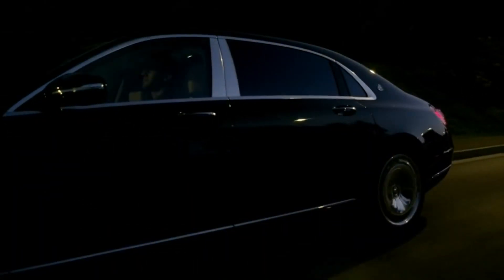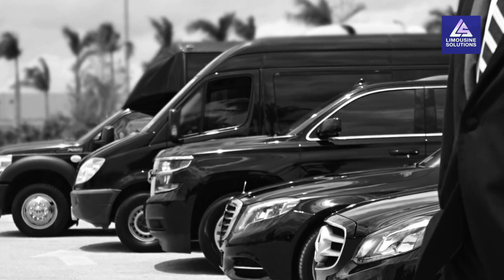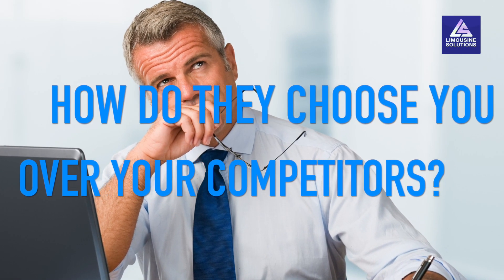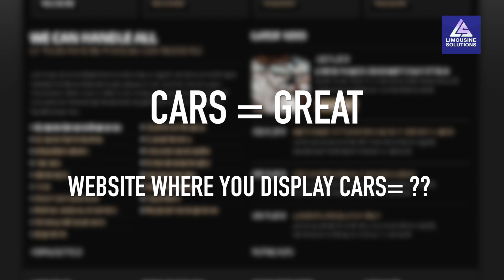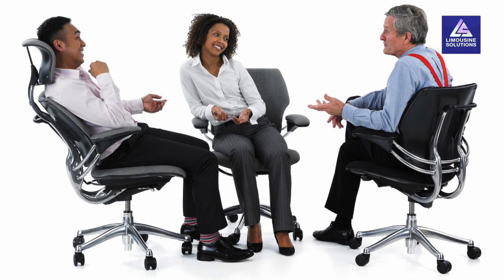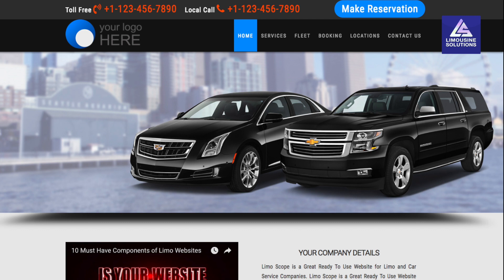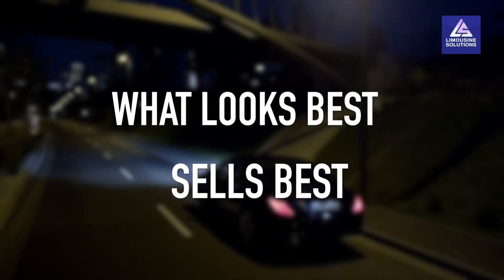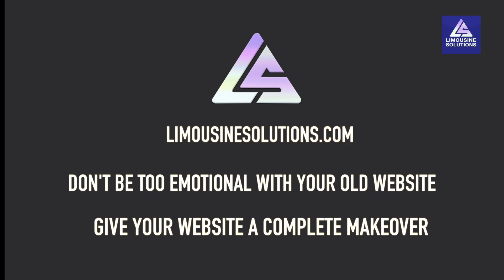Website for Limo Companies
Limogrow is ready to use website Designed and Developed Exclusively for the Limousine Service industry.
The website is Developed by Limousine Solutions.
We have 8 Years of experience in the Limousine Service industry and we develop the best websites for Limo Companies.
This website can be used for Taxi Services, Car Services, Black Car Services, Luxury Car Services, and Limo Service Companies.